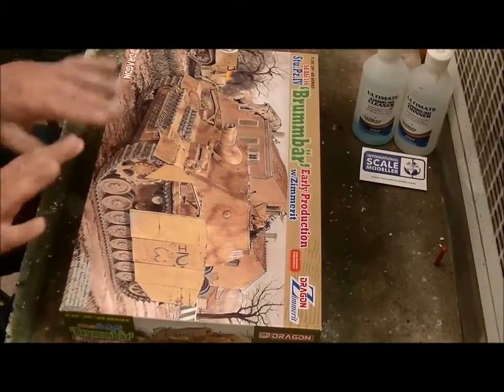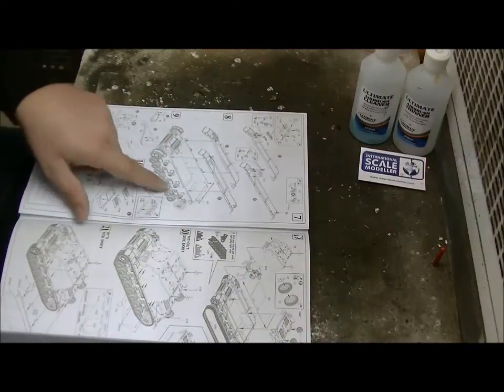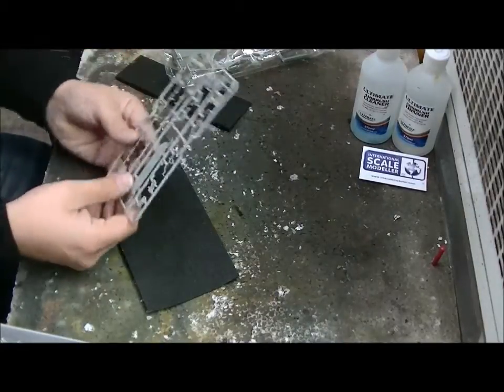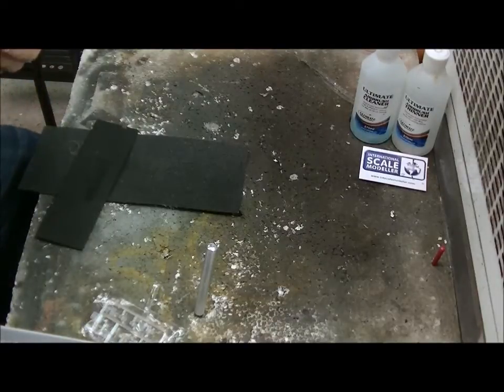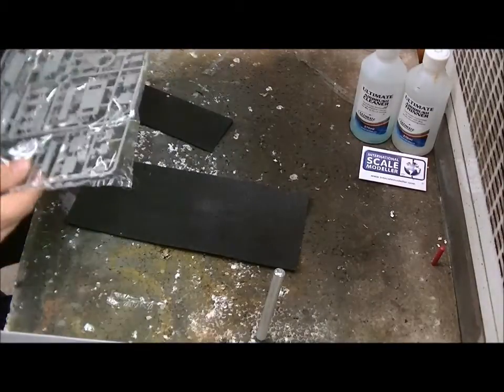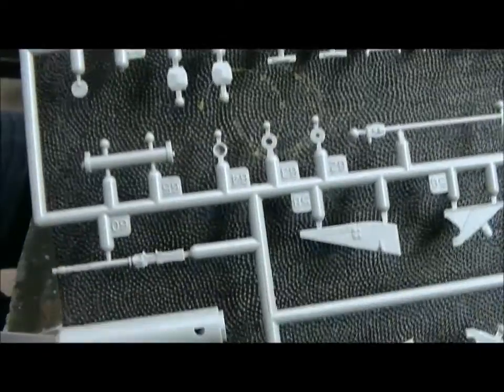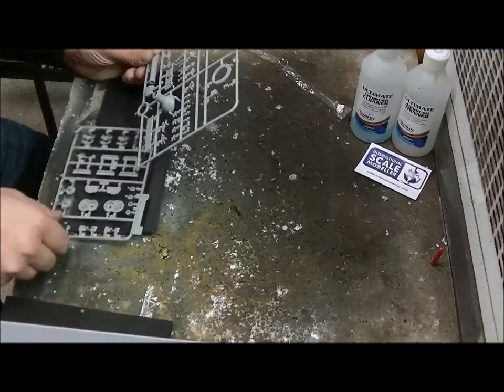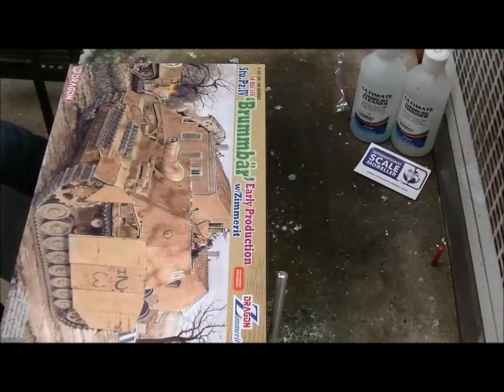Kit Review: Dragon Pz IV BrummBar Early w/Zimmerit